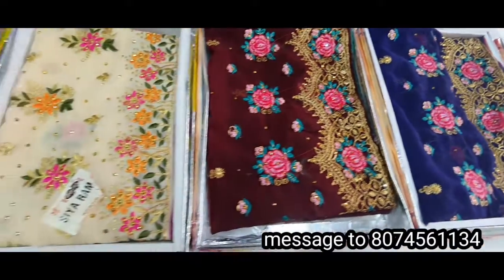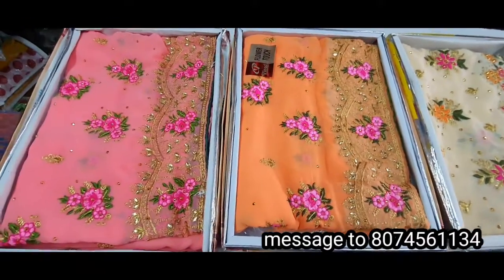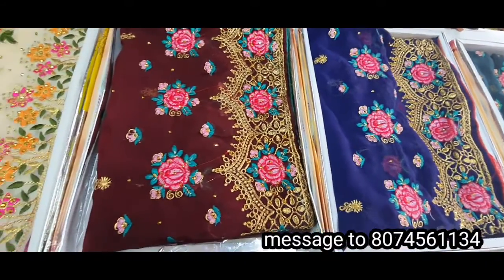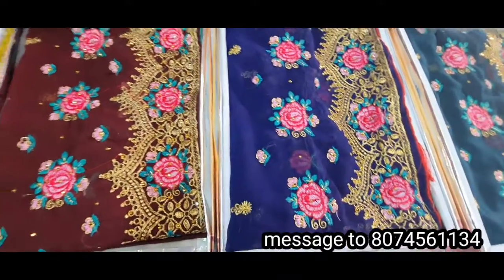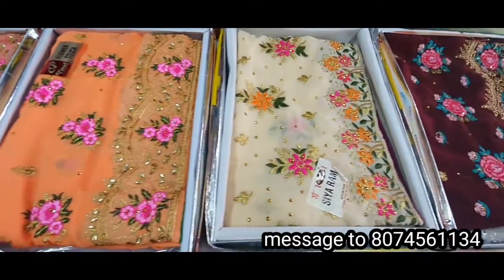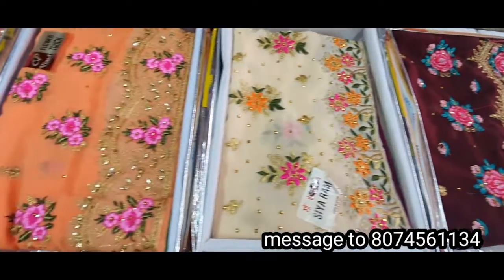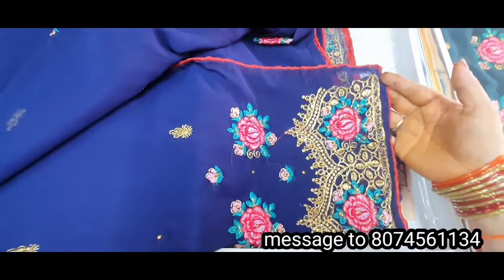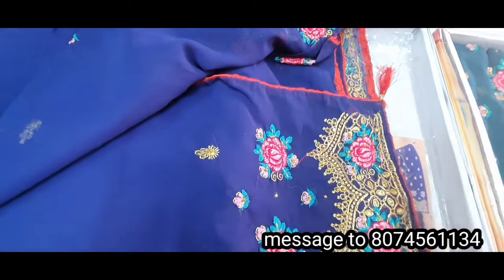👌new model sarees||full work sarees|| latest models stone work sarees@chanduchandanasarees1289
👌new model sarees||full work sarees|| latest models stone work sarees‎@Chandu Chandana Sarees